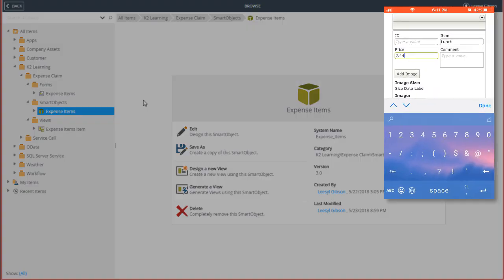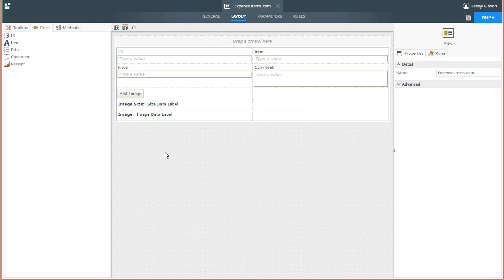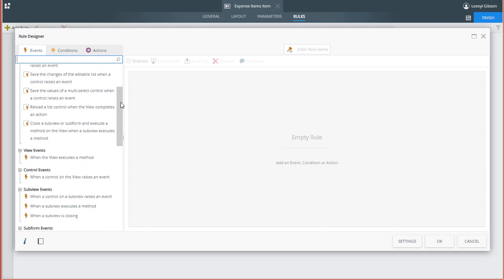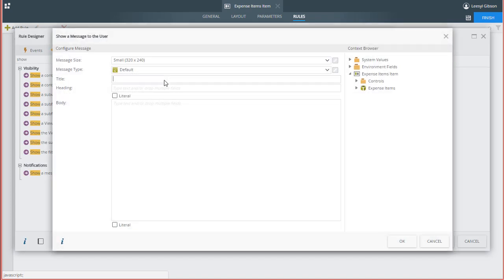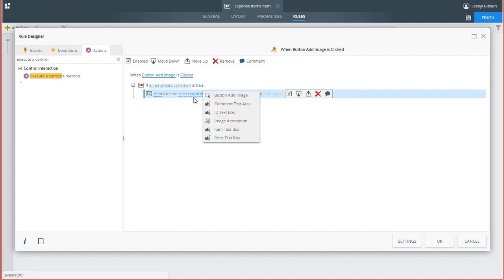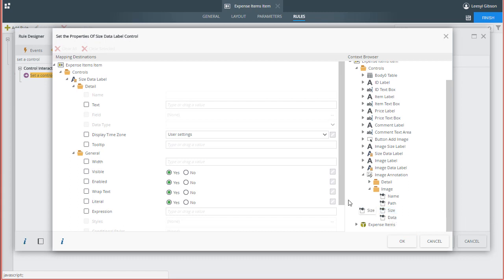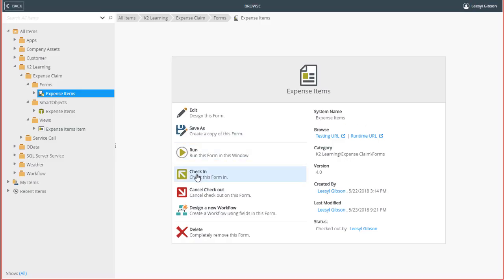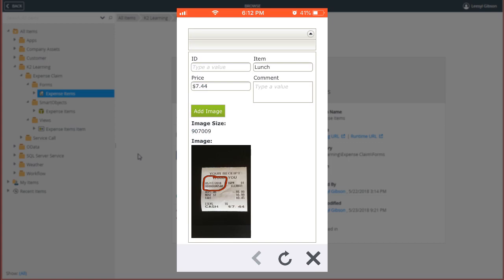How-To: Using the Image Annotation Control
In this demonstration, we walk through how to use the image annotation control in a K2 SmartForm. This control allows you to capture an image in a form using the K2 Mobile app, from there you can mark, or annotate the image, display the annotated image on a form, or save it to a K2 SmartObject for later use.